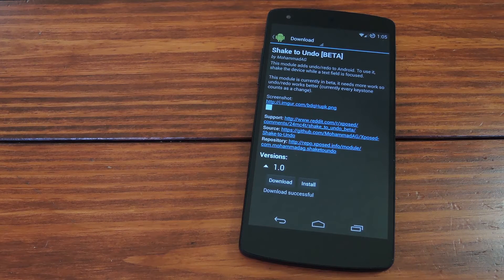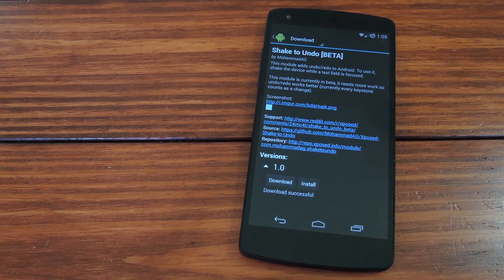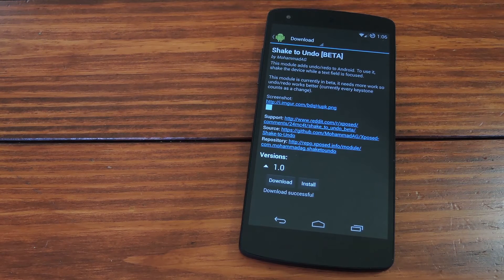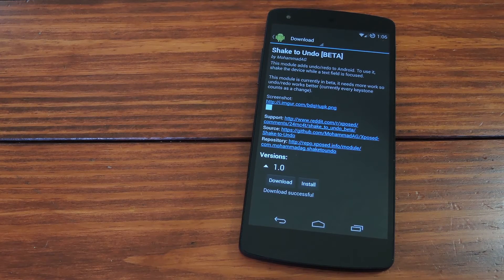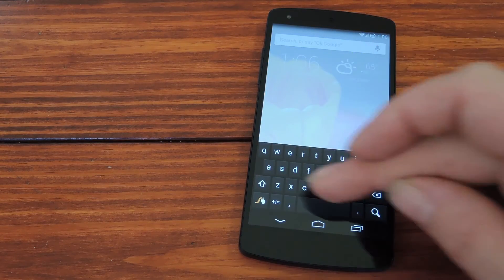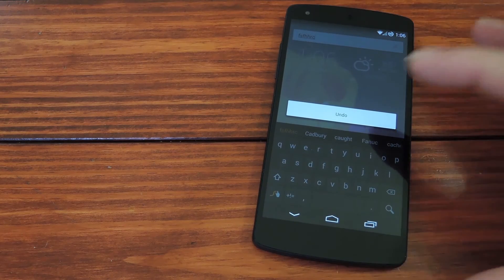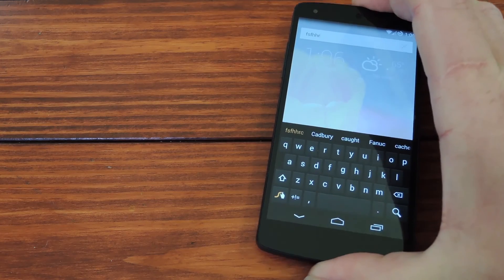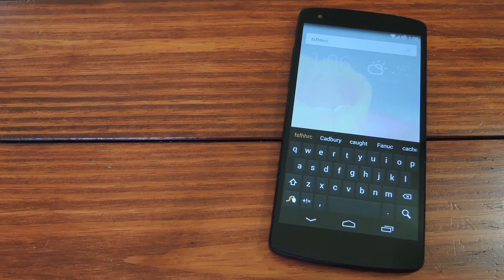Get the iPhone's "Shake to Undo" Feature on Your Nexus 5 [How-To]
How to Shake to Undo on Android [Nexus 5]

In this softModder tutorial, I'll be showing you how to add the iPhone's "Shake to Undo" feature to your Nexus 5.

With root, the Xposed Framework, and this module, you can shake your phone from within any text field to bring up an "Undo" button. Shake again, and you'll get 2 options—"Undo" and "Redo".